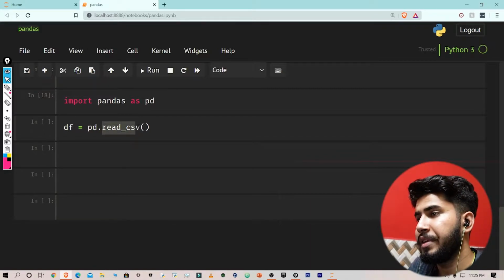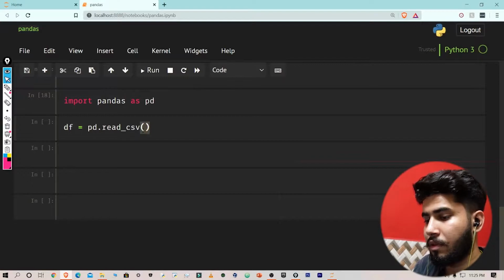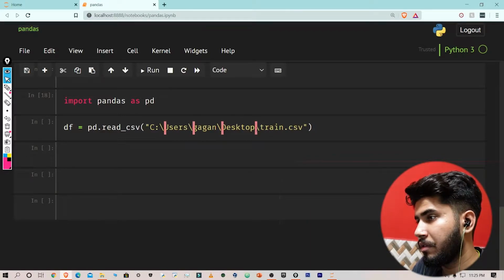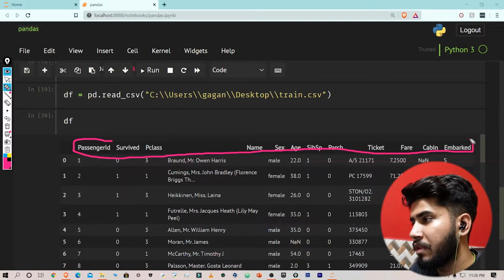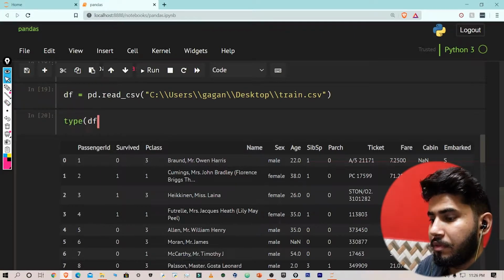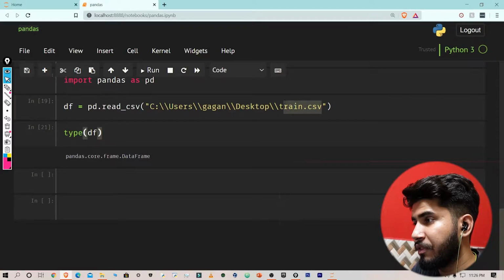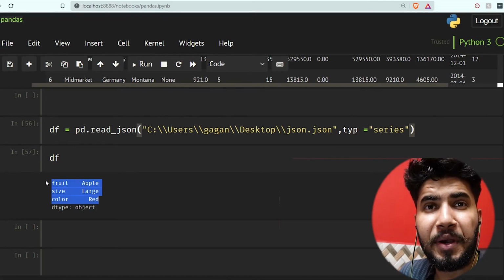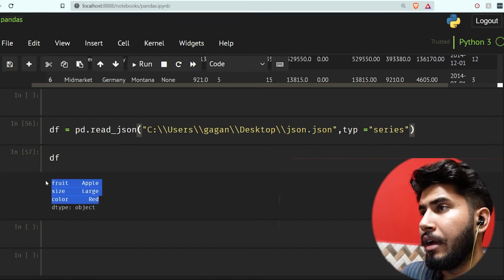#2 Pandas Tutorial | Reading Files In Pandas | In-Depth Tutorial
In this video, we will talk about how to read different kind of files in pandas.